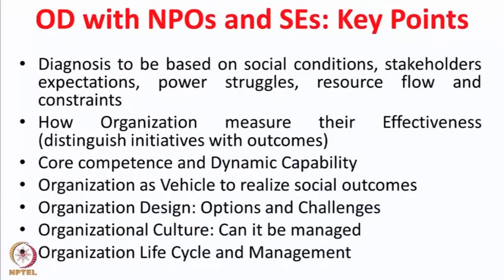Lecture 34 :Organizational Development in the (NPOs)&Social Enterprises (SEs)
Subject: Management
Course Name: Organization Development and Change in 21st Century